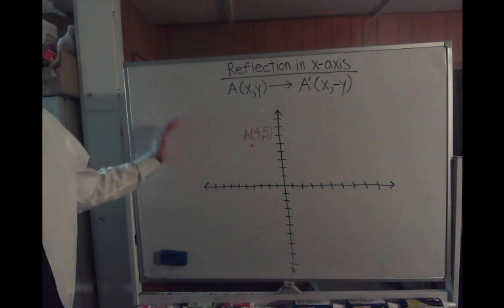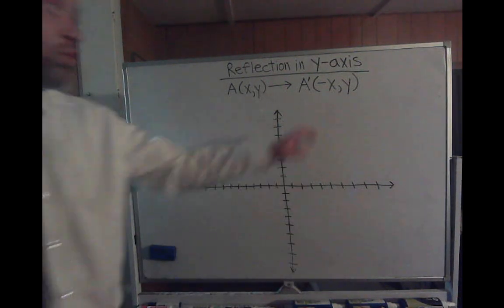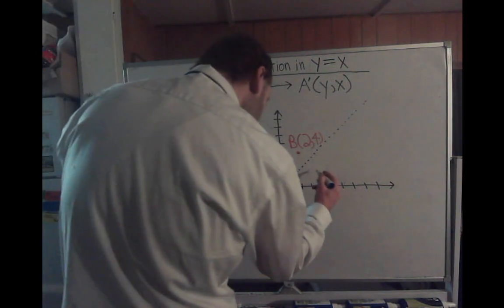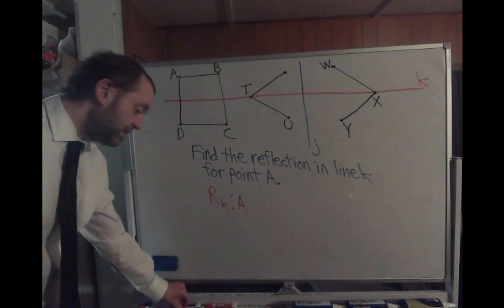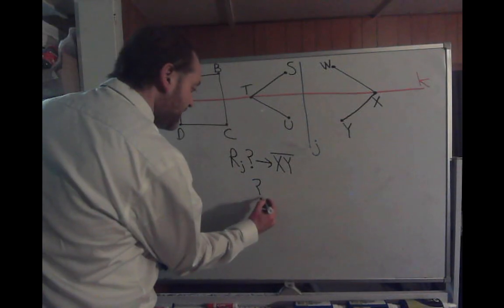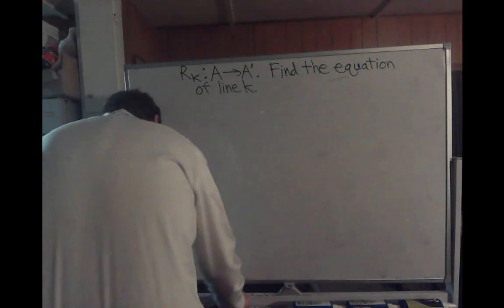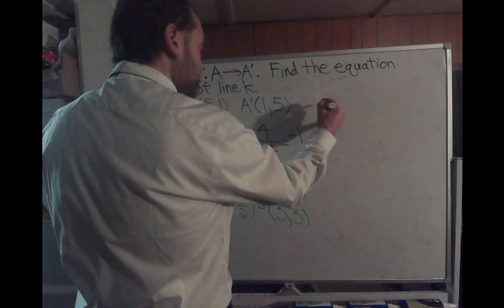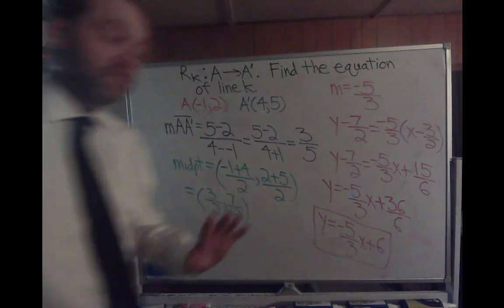Reflections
Reflections in the x-axis, y-axis, and in the line y=x.

Reflections through other arbitrary lines.

Given an image and a preimage, find the equation of the line of symmetry.